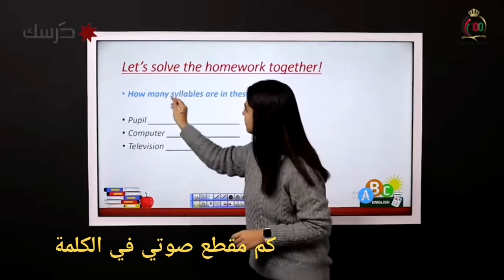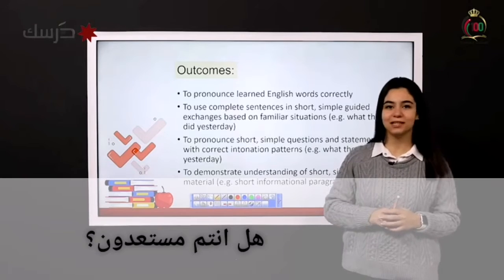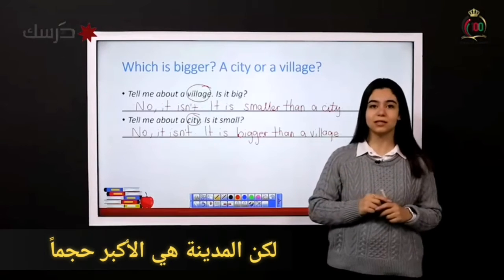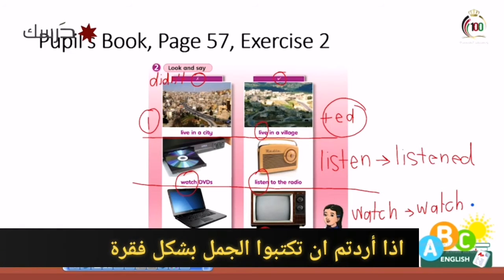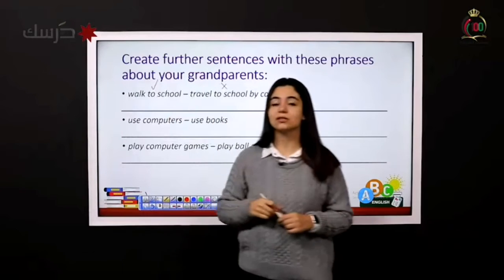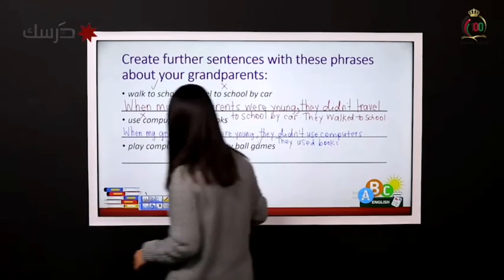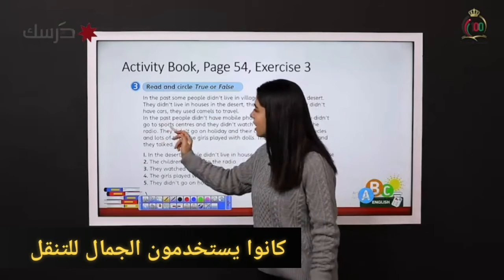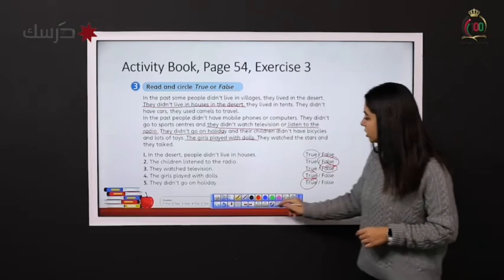ترجمة درس Unit 12 Lesson 3 Pupil's book p. 47 EX. 3/ Activity book p.47 EX. 2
ڤيديو الدرس كامل بدون الترجمة موجود في منصة درسك التعليمية. 💙